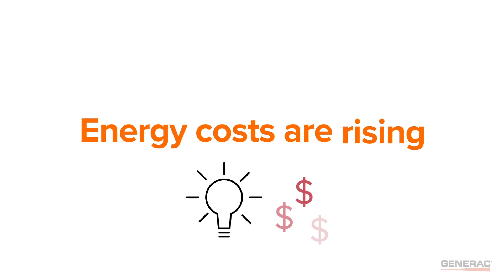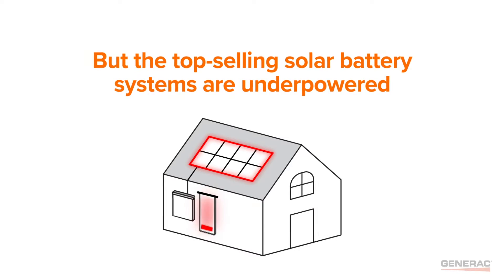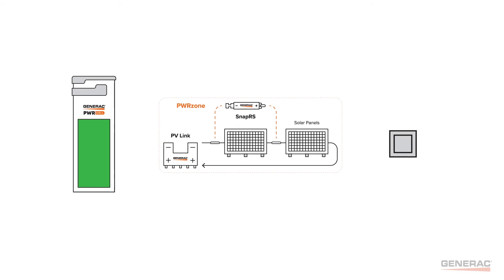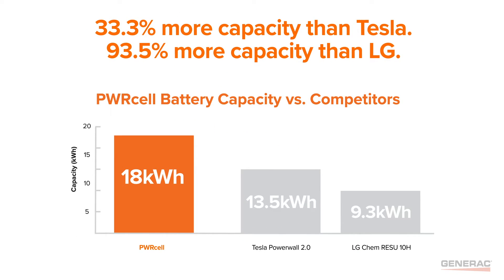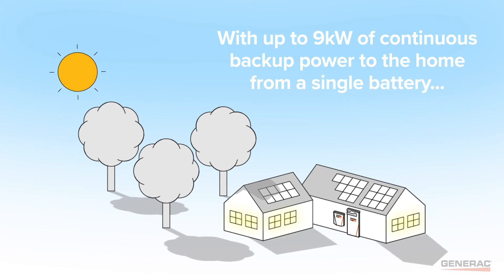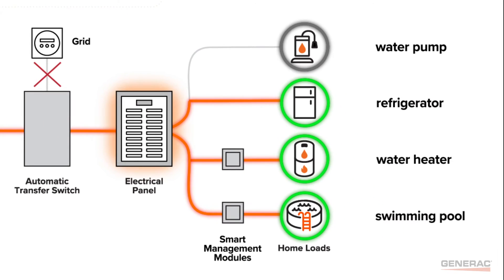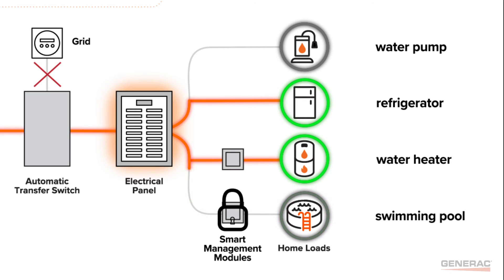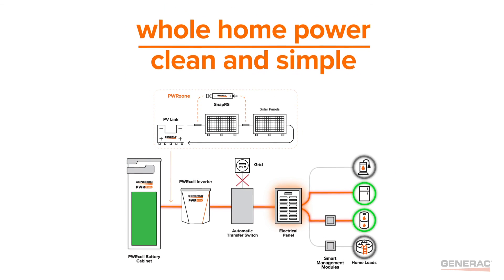Generac Clean Energy Whole Home Power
Solar + storage technology promises to green our lives, save us money and give us energy security. However, some solar-tech brands have failed to fulfill that promise. Their off-the-shelf battery systems are only capable of powering a couple of appliances for a few hours during a power outage. This has left system owners and solar installers alike dissatisfied and looking for something better.

Only Generac is poised to deliver on the solar promise. The PWRcell Solar + Battery Storage system combines industry leading power and capacity with automatic load management, providing the industry’s first true whole home backup and savings solution.